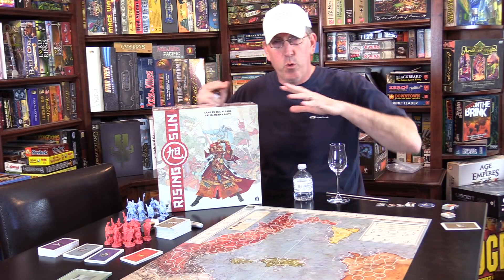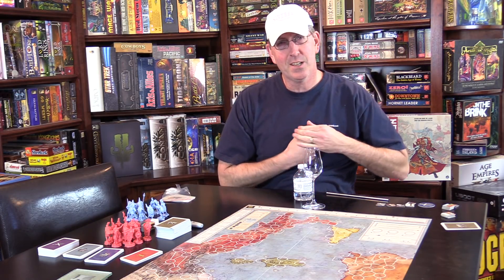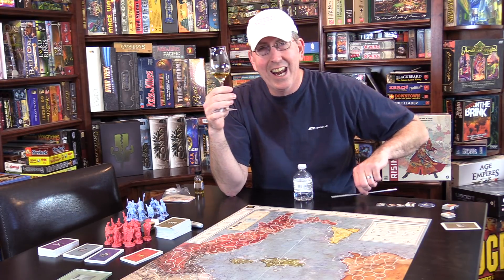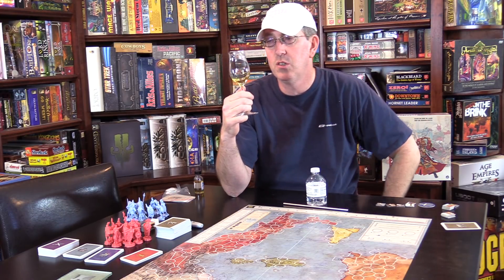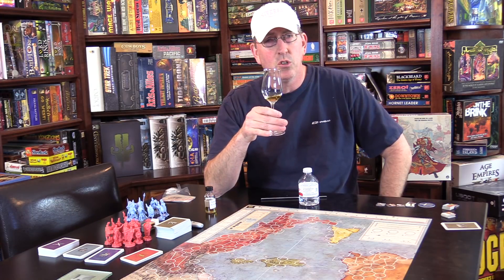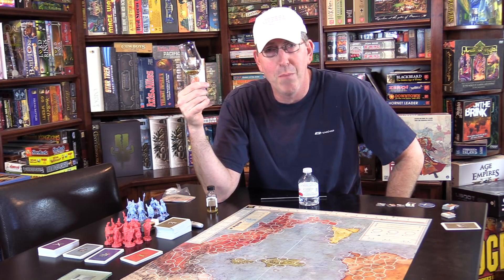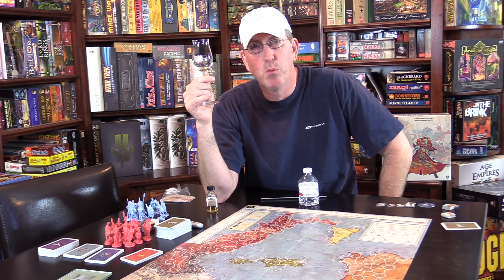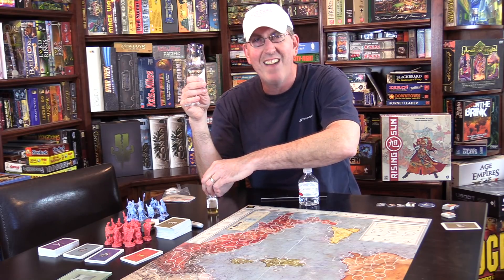Blind QH Bart & Darkness! Port Charlotte 6 Yr Pedro Ximénez & Oloroso Hybrid Cask Finish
This is a Darkness! bottling of 6 year old Port Charlotte single malt Scotch whisky, finished in a very interesting cask - it was a specially coopered, 50 litre cask, made with staves from both Pedro Ximénez and Oloroso Sherry casks!